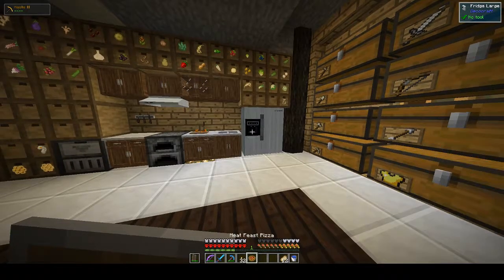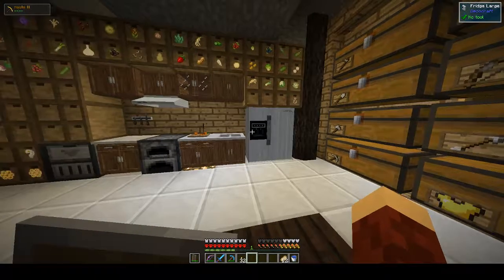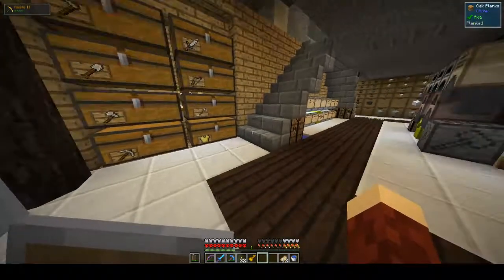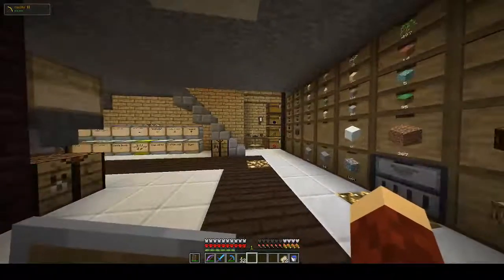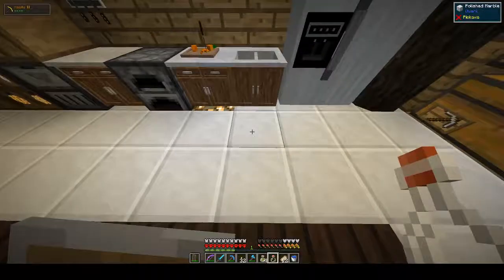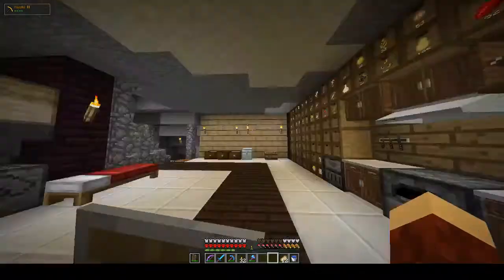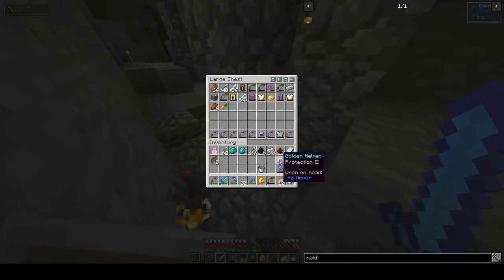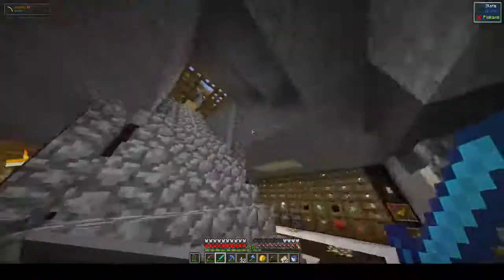Nature's Beauty Hardcore - Episode 2: Farms & Storage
A Vanilla+ modpack by Welsknight, focused on adding beauty and nature to the vanilla experience, adding more options for building, and slightly reducing the vanilla grind. It contains very few mods that would seem out of place were their features to be officially added to Minecraft by Mojang.

Inspired by Life in the Woods and Life in the Woods: Renaissance, and best played with shaders.

Features:

Ambient sounds, extra passive mobs, Biome Bundle terrain, and more mods focused on creating atmosphere and amplifying the natural beauty of Minecraft
Slightly reduced grind by means of new tools like hammers and the Whole Tree Axe, basic ore doubling from the Furnus mod, as well as some crafting recipe tweaks.
"Vanilla-esque" options for the technically-minded player, such as Hopper Ducts and Redstone Paste.
Potion Fingers, a mod by Vazkii commissioned specifically for this modpack, allowing you to take beacon effects with you everywhere.
Lots of extra plants to beautify your world
Lots of animals and crops to breed and grow
Lots of extra building options thanks to mods such as Chisel, Chisels & Bits, Earthworks, Blockcraftery, and more
Added structures and other goodies to give you a reason to explore, with completely custom structures planned for a future update
A refined and very selective collection of mods--this is not a modpack with stuff in it for the sake of having stuff in it.
No Tinker's, very limited tech, and no magic--meant to give you a truly "enhanced vanilla" feel.